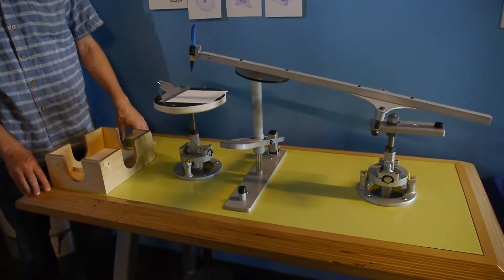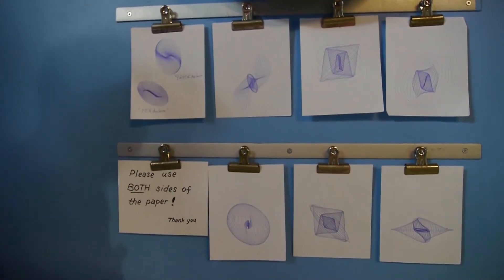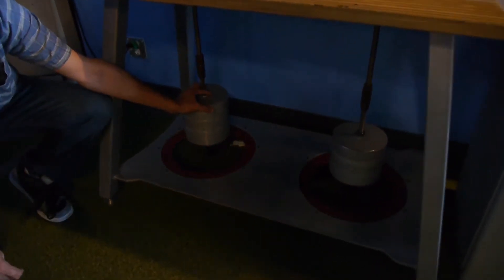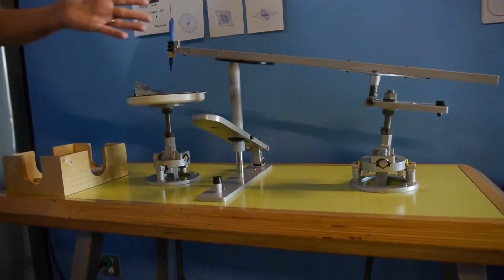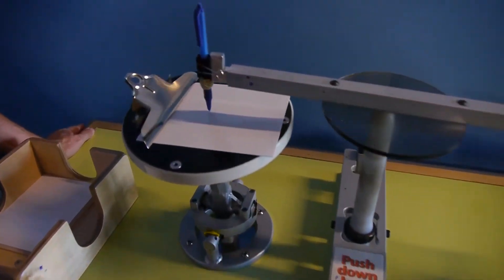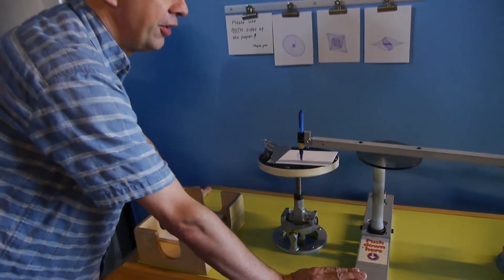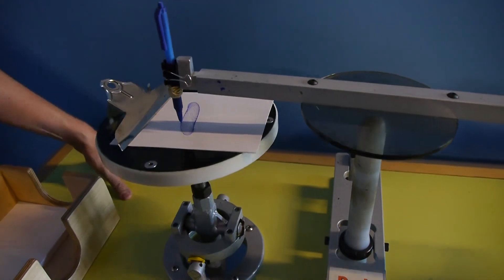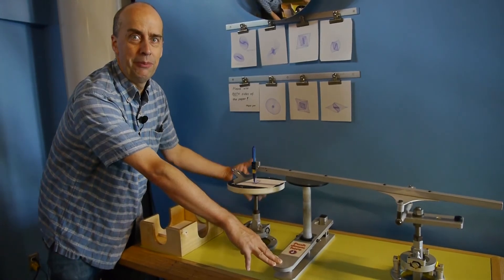Discovering Eureka: Harmonograph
Discovering Eureka is a series presented by Eureka! Gallery curator, Brian Anderson. Join Brian in discovering the science behind the different exhibits in our exciting physics gallery.

Science World is a not-for-profit organization that engages British Columbians in Science and inspires future science and technology leadership throughout our province.